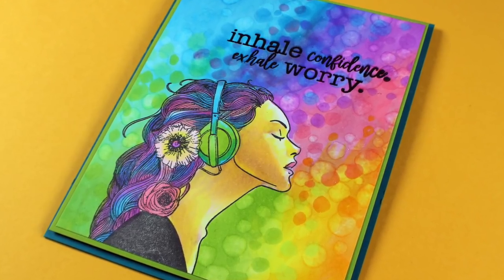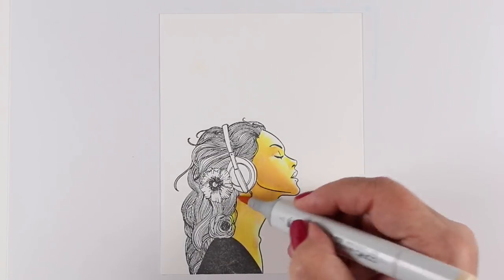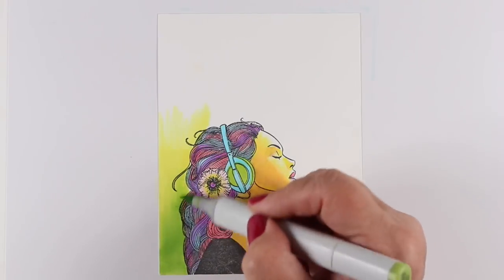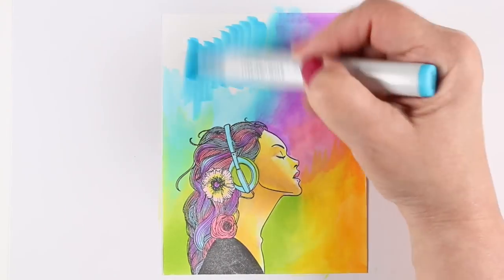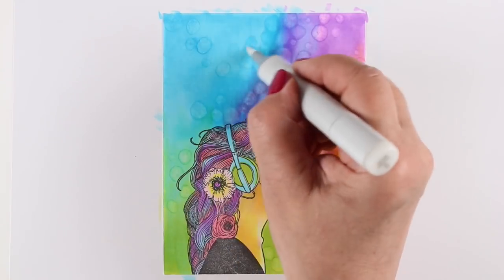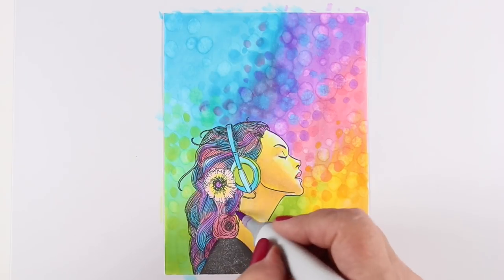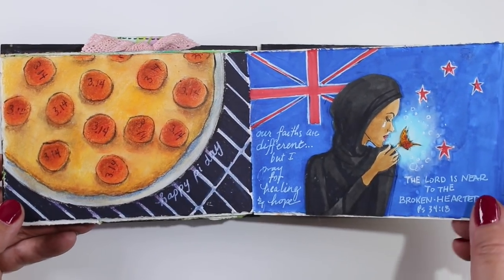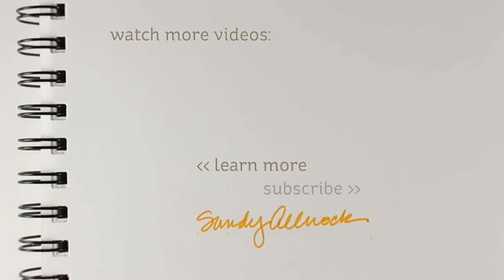Rainbow Copic Background - journal flip-through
A very cool background - with ways to fix any imperfect blends! Blog post with more info and pinnable images (Play Journal page was eaten by the gremlins, sorry!)